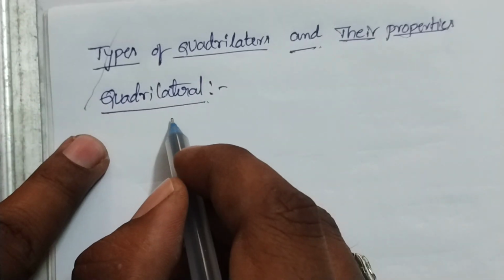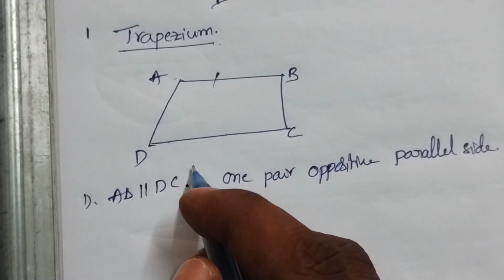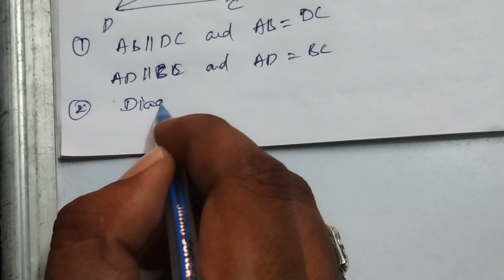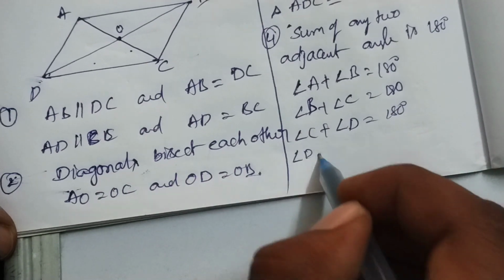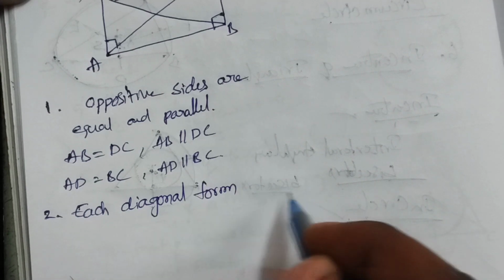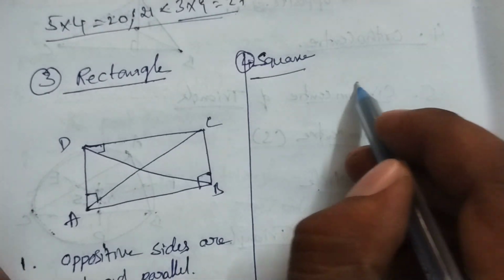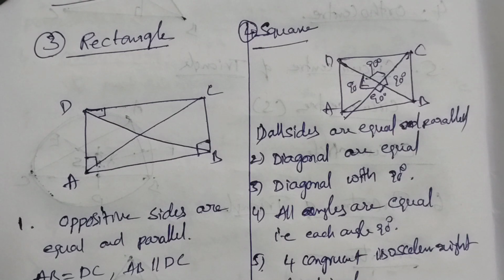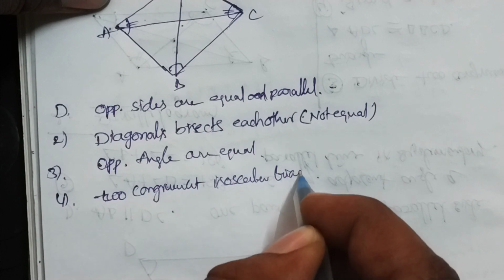Types of Quadrilateral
1.Trapezium
2.Parallelogram
3.Rectangle
4.Square
5.Rhombus